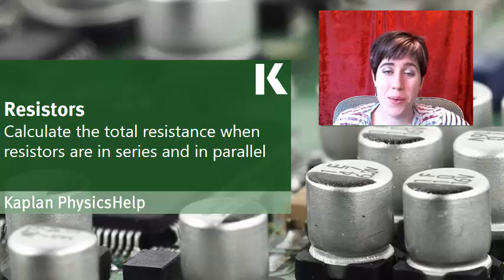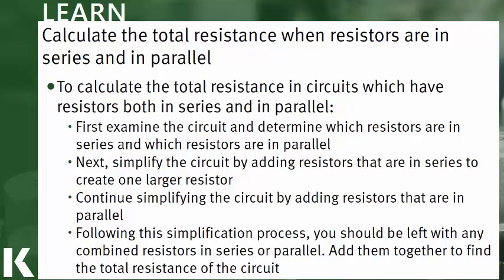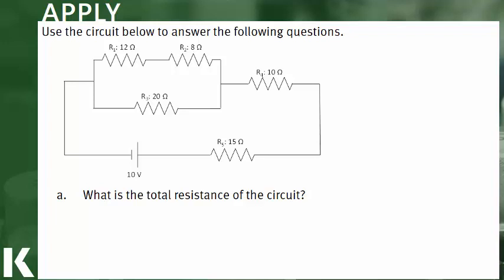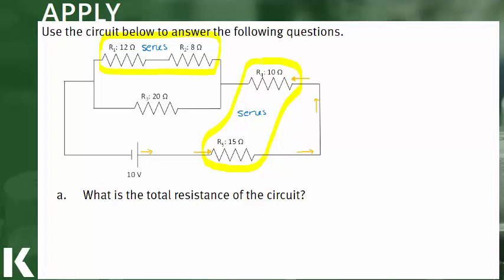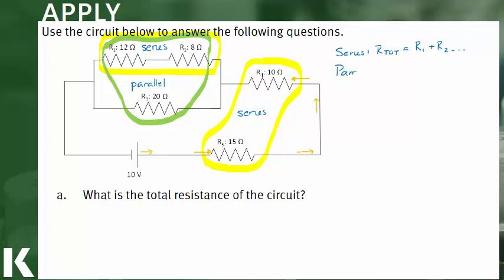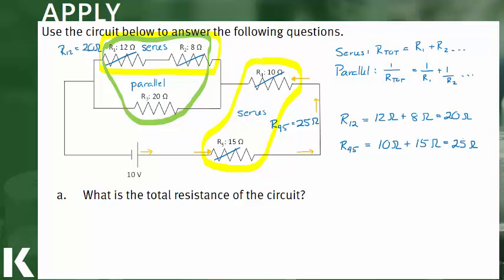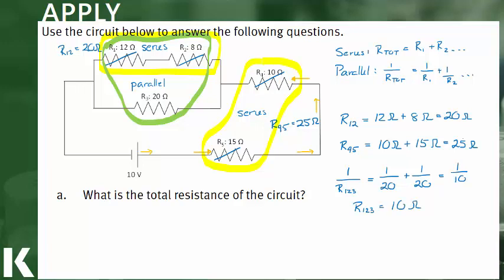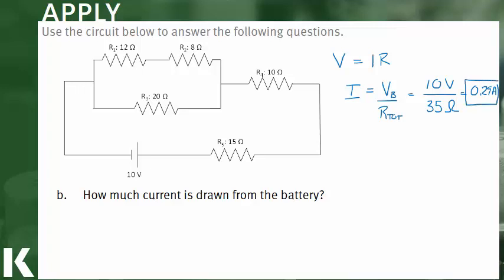Physics Review: Calculating Resistance When Resistors are in Series and Parallel | Kaplan MCAT Prep